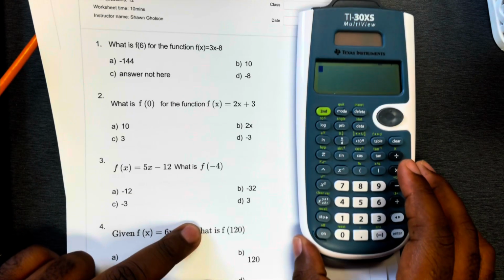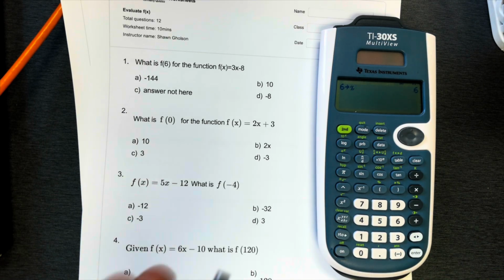Algebraic Functions F(x) on GED Math Test .